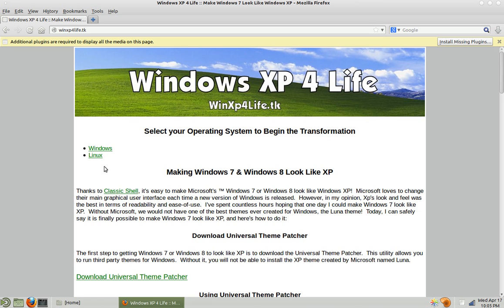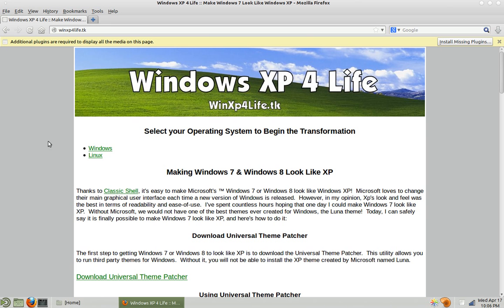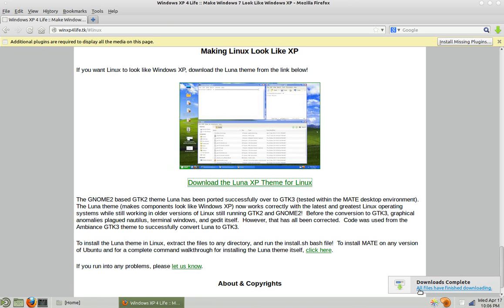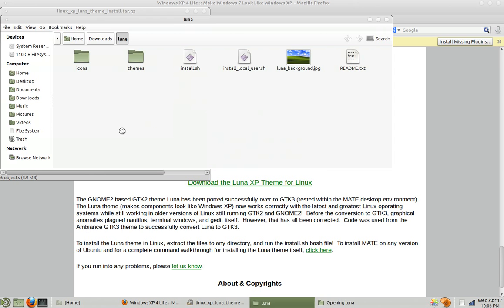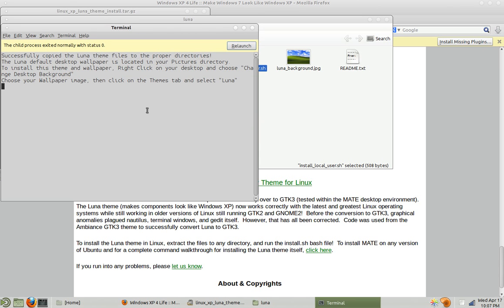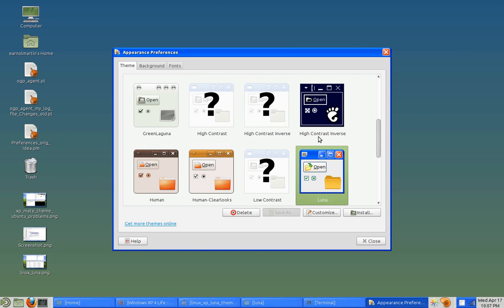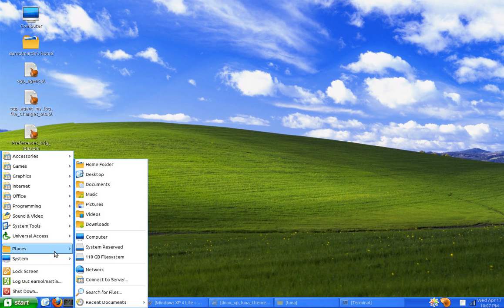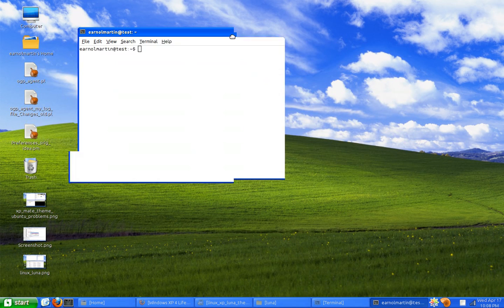Make Linux (Ubuntu, Mint, others) Look Like Windows XP :: Using the GTK3 MATE Luna Theme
Learn how to make your Linux Operating System (Ubuntu, Mint, and more) look like Windows XP. The Luna theme works on GNOME2 and MATE.  It has been updated to be GTK3 and GTK2 compatible.  Can you tell the difference between my Linux and XP? WinXP4Life -- thank you Casey Kirsle (original author of the GTK2 version)

The theme (including icons, the XP background, and an installer) can be downloaded from here:

WINXP4LIFE.EZPZ.CC

I lost access to my original account (can't remember my password), but here's the guide to make Windows 8 and Windows 7 look like XP:

Enjoy.  The GUI from XP will never die!